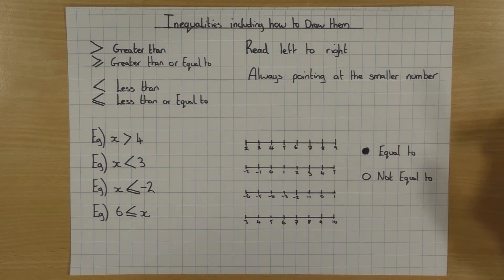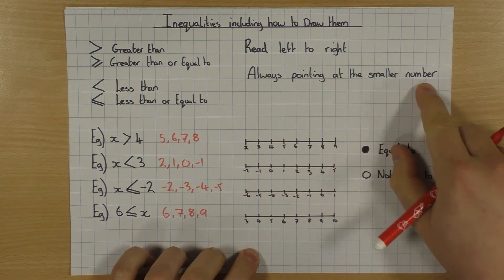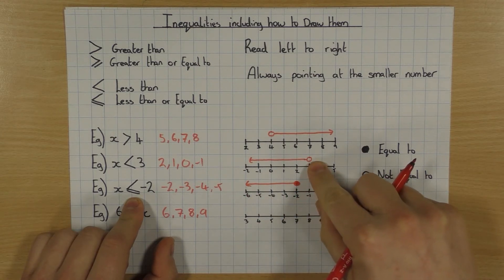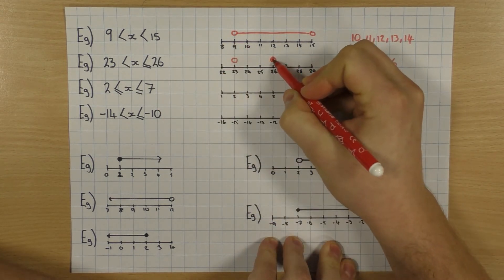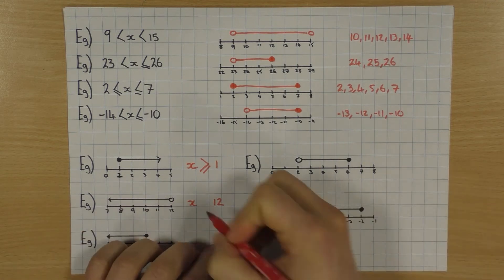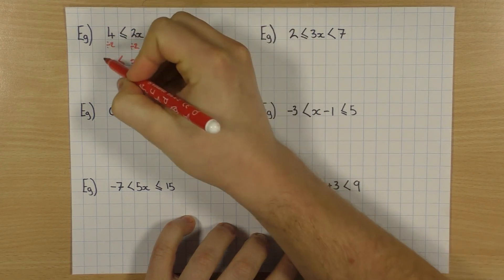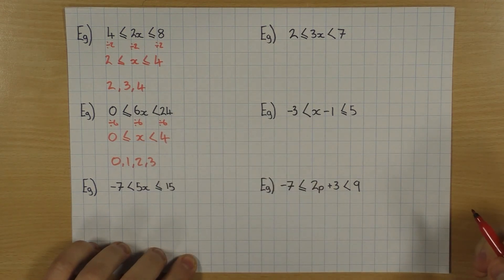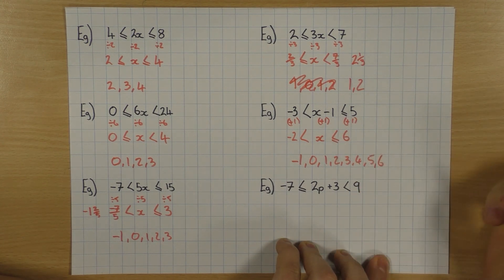Inequalities and how to draw them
This video explains what an inequality is and how to represent them on a number line.